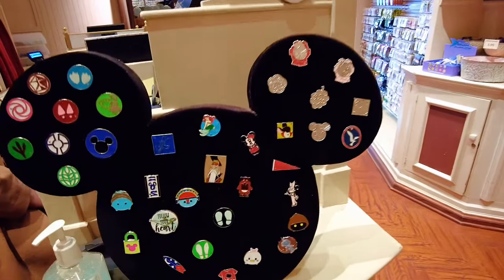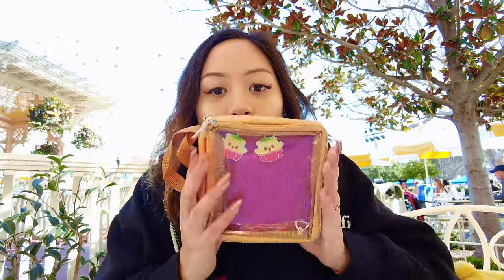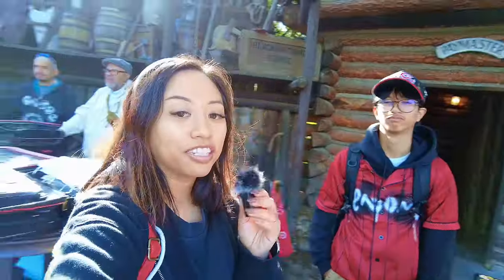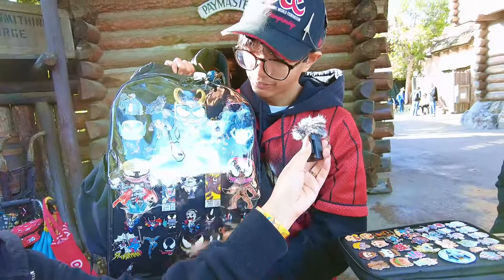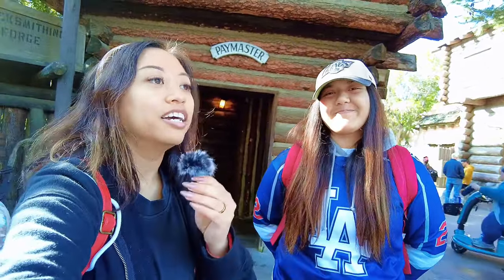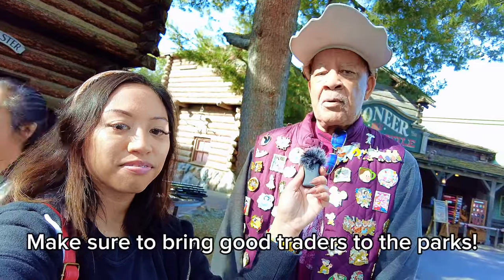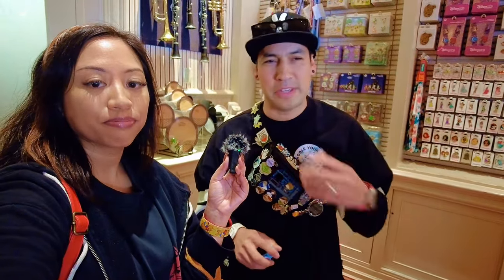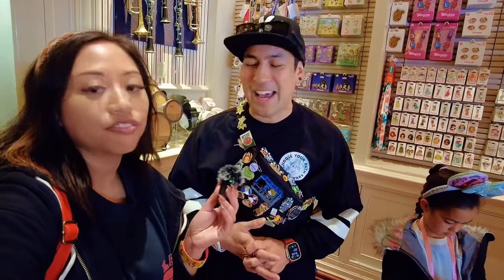🎤I Interviewed Pin Traders at Disneyland|Picnic Table trading|Hunting for Hidden Disney Pins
⏱️Timestamps
0:49 Intro/Goals of the day
1:38 Interviewing Pin Traders!
8:33 Toon Town
9:33 New Toon Town Pin Box Game
11:15 Scoring a new Hidden Disney pin
11:57 HIDDEN DISNEY PIN GALORE
13:36 World of Disney
14:04 unboxing the NEW mystery boxes with NA from We Disney!
16:00 Picnic table trading/Interviewing more pin traders!
18:52 Eating/Drinking with my cousins
19:39 Unboxing more NEW mystery boxes
21:16 BOBA Pins???
21:37 DCA pinboards
22:48 Midway Mania
23:05 Trying the garlic chicken pasta
23:28 back to disneyland pin boards
25:03 trading for my sugar rush racers I wanted!!
25:22 the worst blind trade ive done yet LOL
26:44 Outro

🌸YIBU BEAUTY by STEVE JAN from One Step Adventures!
I have been using the Mooncast moisturizer and serum every morning and night and it really helps soothe and calm your skin 😊 Yibu Beauty supports environmental and special causes, such as: clean skin care products; the use of recycled and recyclable materials in their packaging whenever possible; and support of no-kill animal shelters.